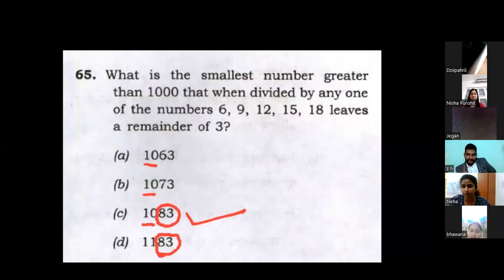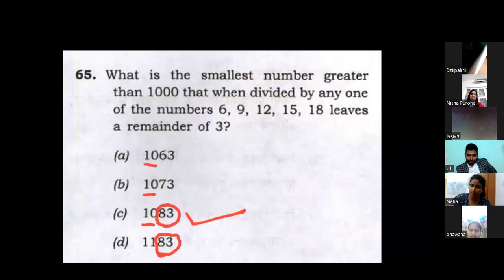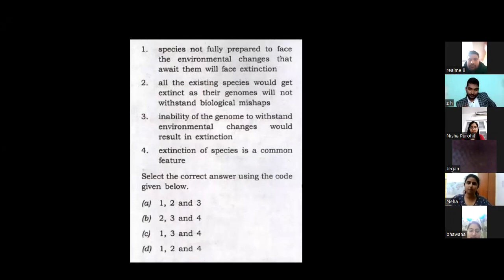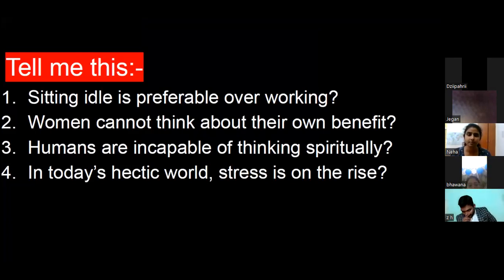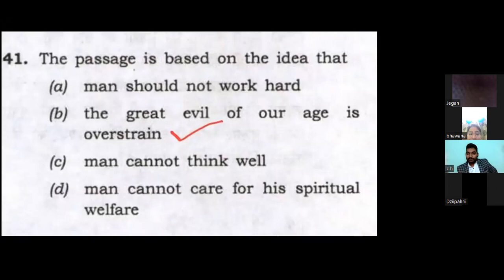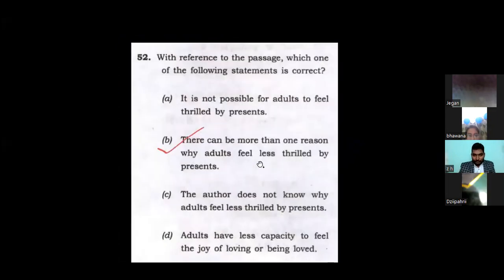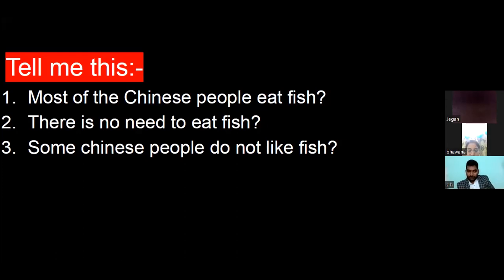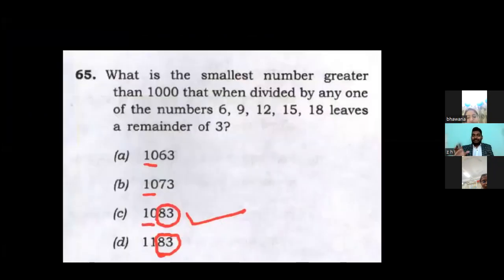UPSC CSAT is a Game🏏| LIVE demonstration of how to approach CSAT questions SMARTLY | Zeeshan sir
In this LIVE session, Zeeshan sir discussed smart techniques and strategies every aspirant must follow for the UPSC CSAT paper.
Register here for 1-1 session with Zeeshan sir and get the next 100 day's strategy for UPSC Prelims 2023 and CSAT paper

UPSC Prelims tricks
UPSC MCQs intelligent elimination techniques
How to solve UPSC Prelims CSAT MCQs
Solve MCQs without full information
How to fill upsc prelims application form